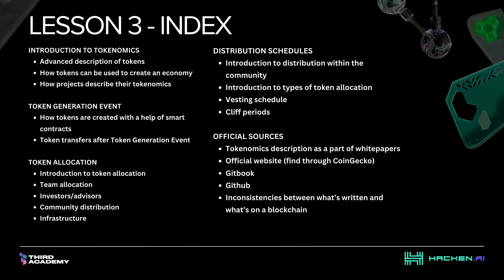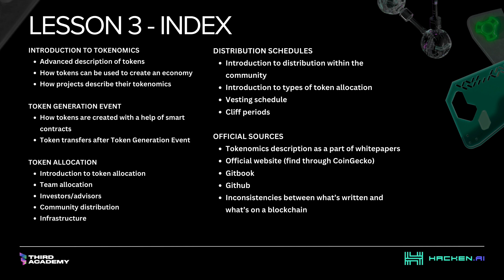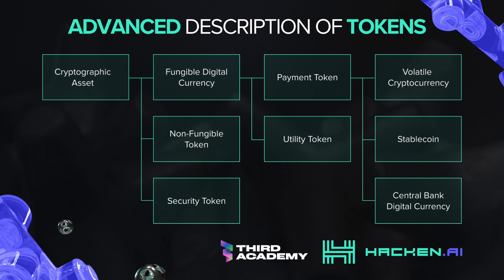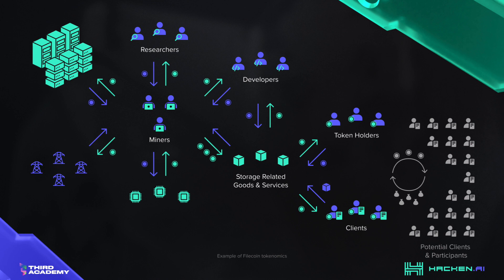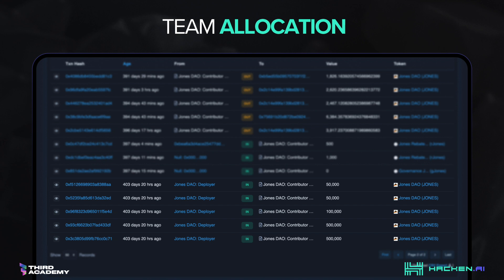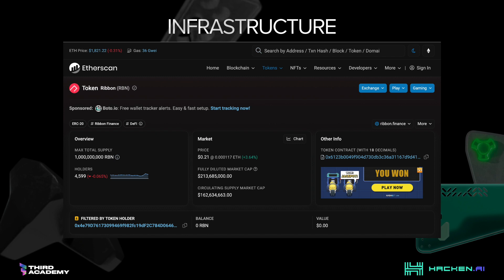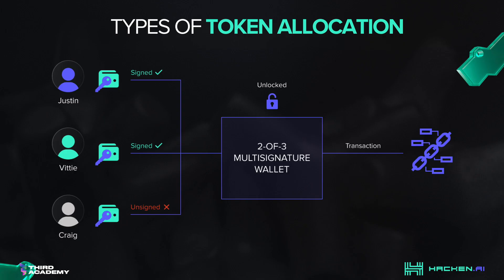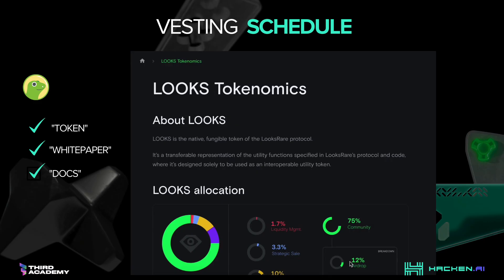DYOR Crypto Course - How to Check Tokenomics Health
Welcome to the Hacken x Third Academy DYOR Crypto Course. In this session, we discuss how to check tokenomics health. Get excited to embark on the most informative Crypto Course available today.